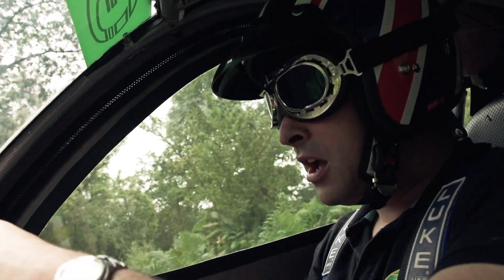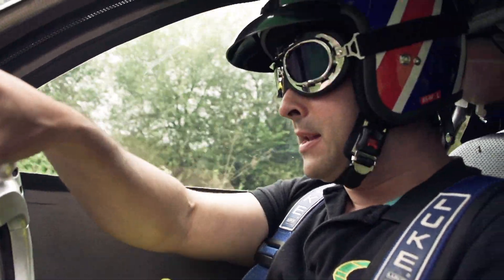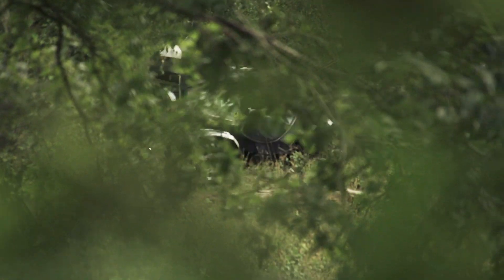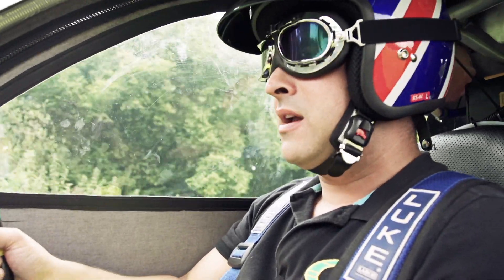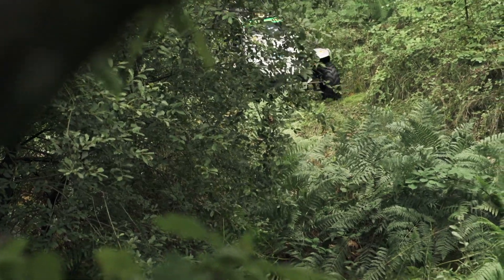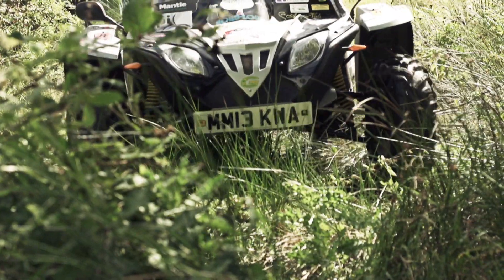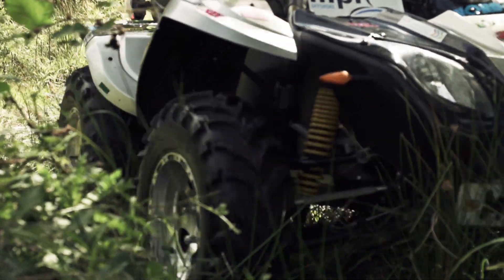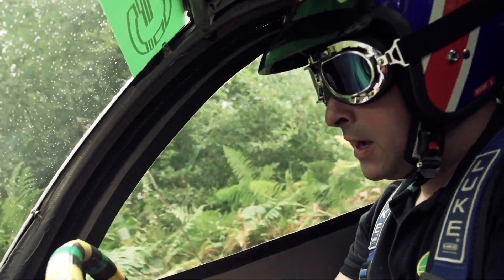GMS Solar Electric ATV Buggy WAVE Project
Prototype electric buggy that Team 3 Green MotorSport drove successfully during WAVE 2014. The buggy, which we named the Tapir, was phenomenal. Hard working, reliable and quick to charge!